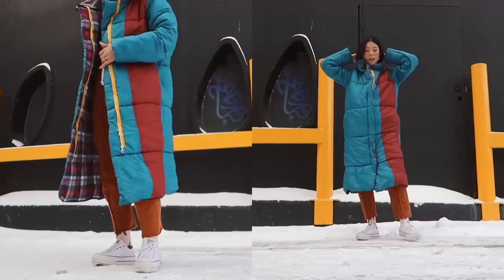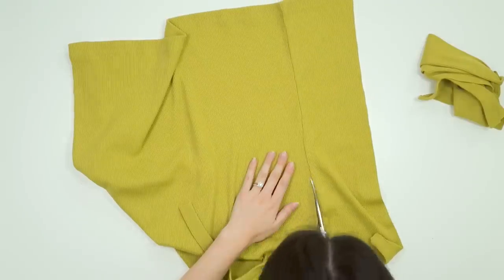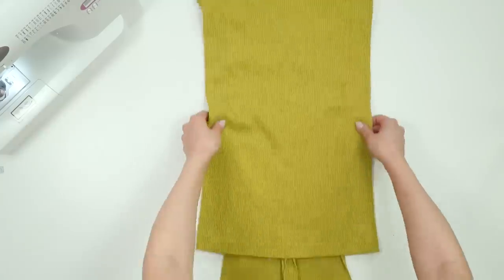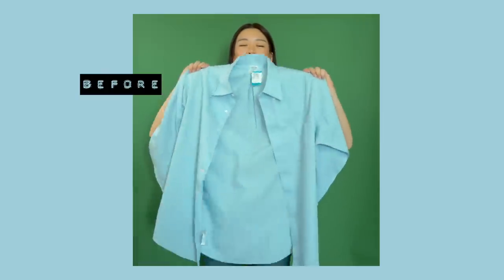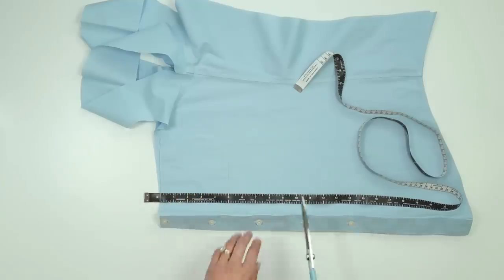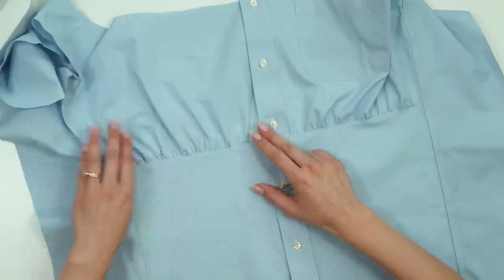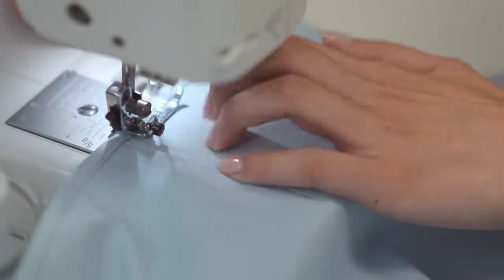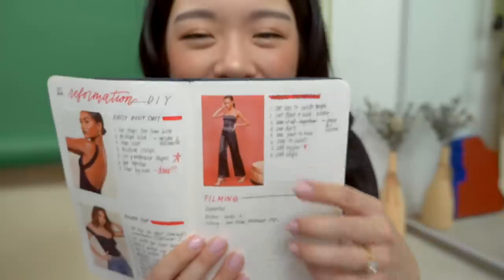THRIFT FLIP: reformation milkmaid top + bodysuit *cute* | WITHWENDY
I transformed clothes you can actually find and tried two projects for you: a bodysuit and shirring our way to milkmaid cuteness 😱

CREDITS:
+ Assistant: Wendy
+ Editor: Wendy